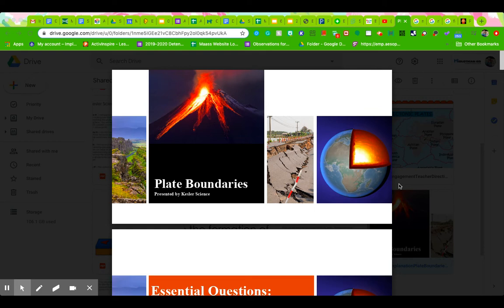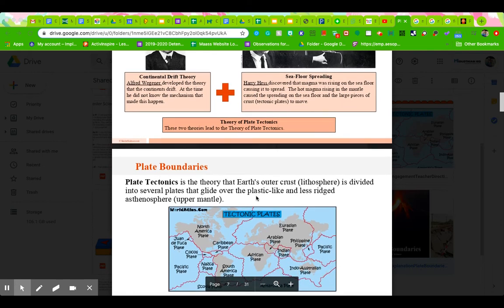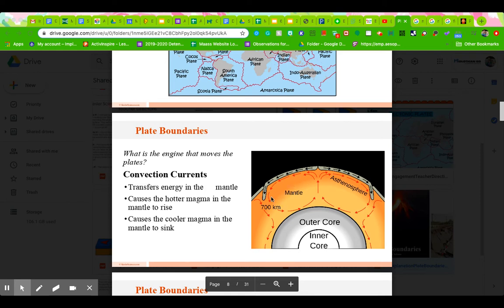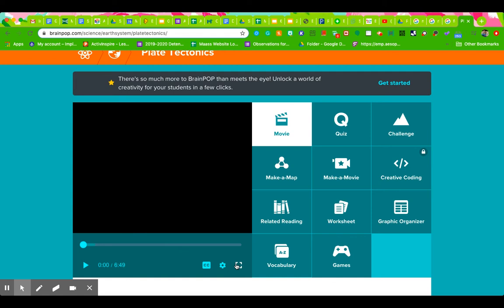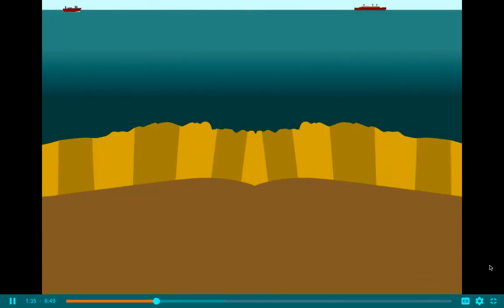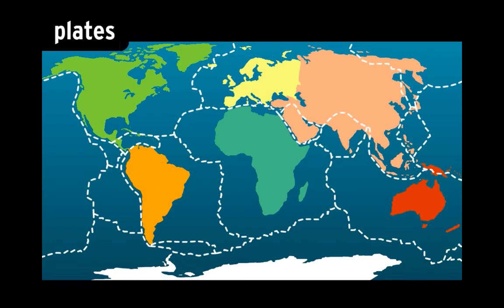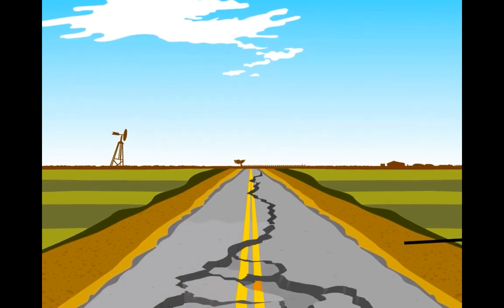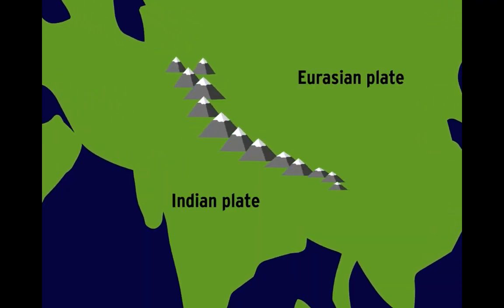PLATE TECTONICS DAY 1